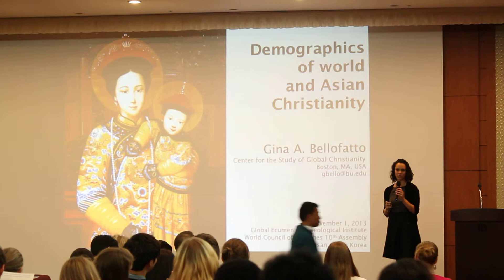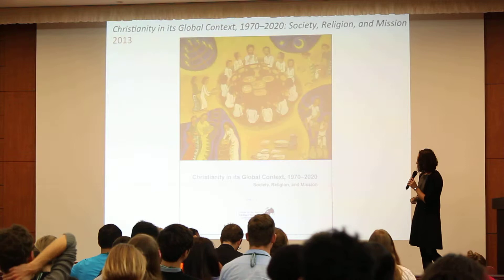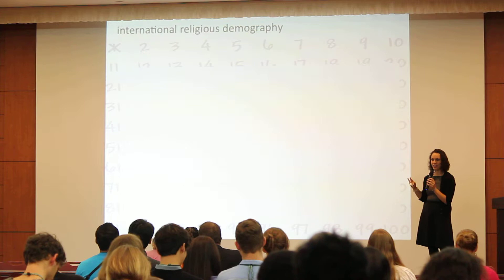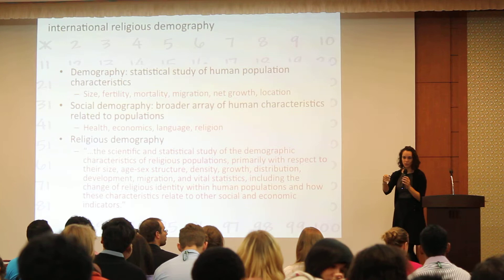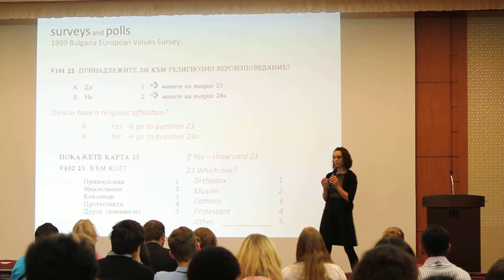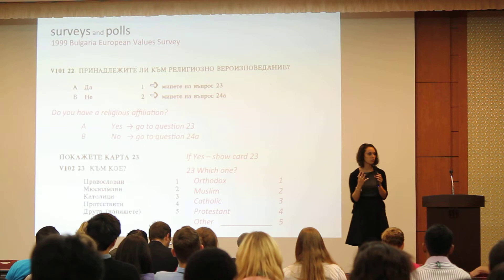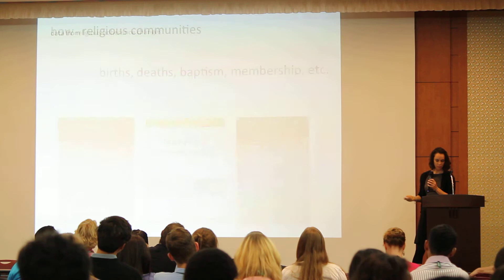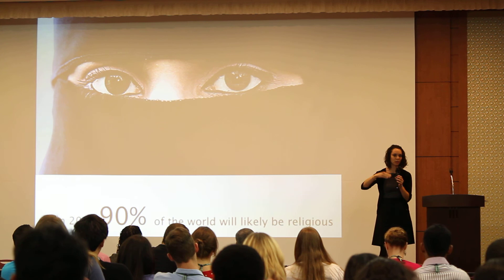GETI (WCC 10th assembly) - Key-Note lecture VII, part one: Speaker Gina Zurlo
The Global Ecumenical Theological Institute (GETI) was held alongside the World Council of Churches 10th assembly in Busan. It is an academic programme for young post-graduate theologians who are active in the ecumenical movement. This is lecture VII, part one with Gina Zurlo talking about changing demographics in World Christianity and Asian Christianity.

The WCC is a worldwide fellowship of churches seeking unity in common witness and Christian service.